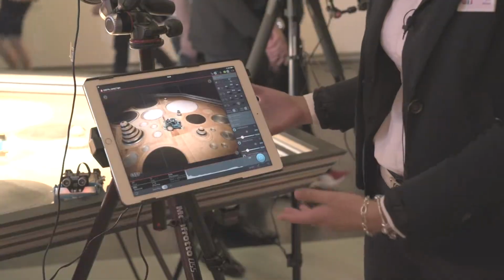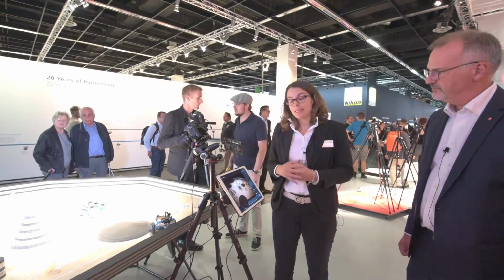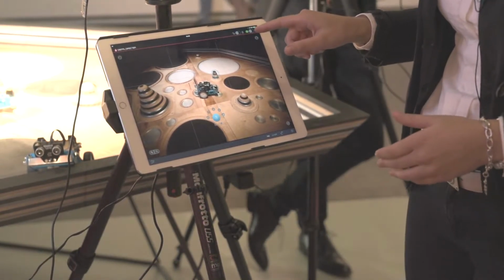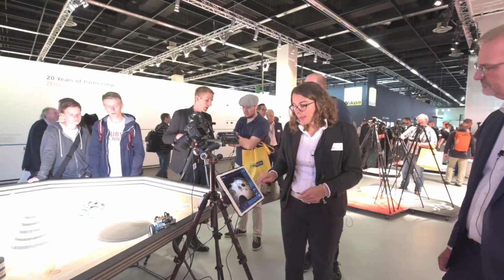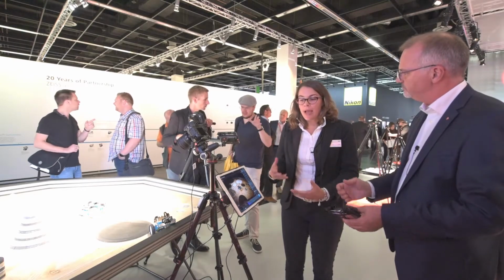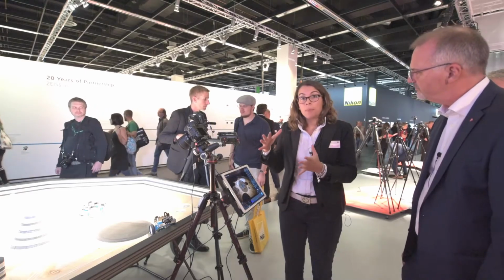Manfrotto digital director til iPad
Nogle gange støder man på noget interessant. Denne gang er var det Manfrottos digital director vi faldt over, den er rimelig interessant, og vi kunne snildt se